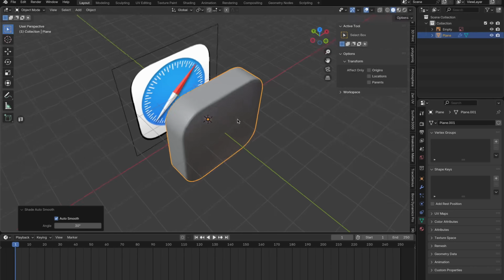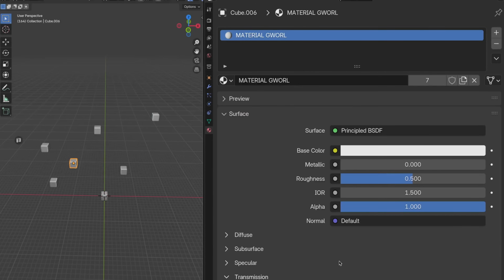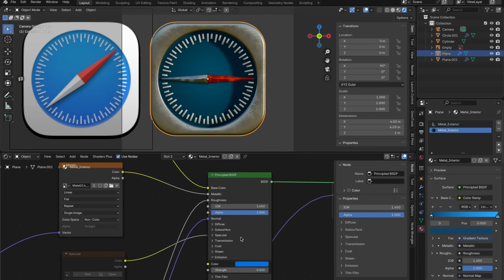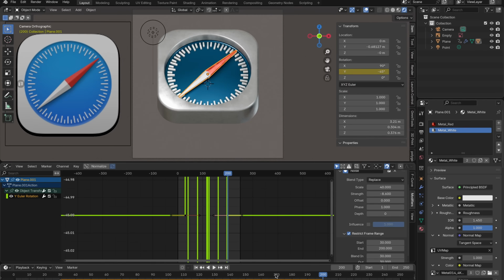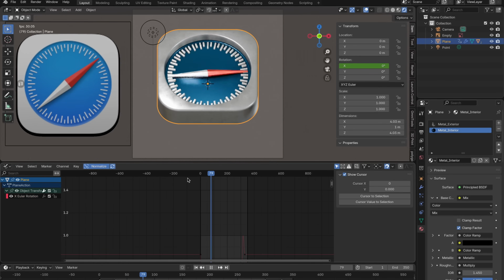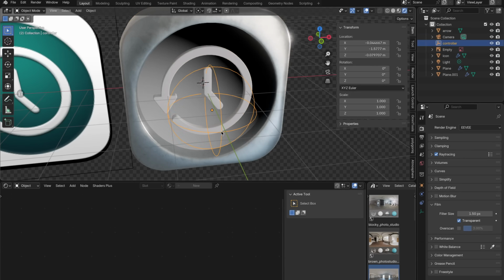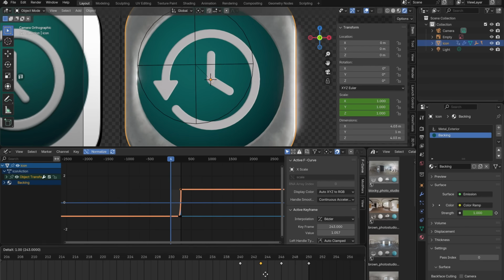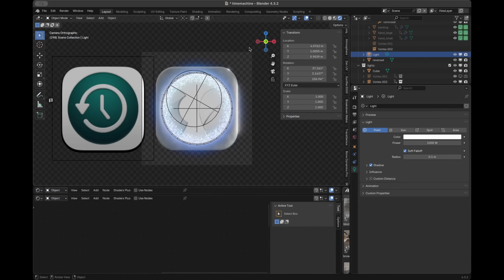I Animated Even More Desktop Icons in Blender 3D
What’s the point in being a 3d artist unless you use your skills to try customizing everything! I wanted to step out of my normal comfort zone and challenge model to reimagine and a animate my desktop icons. Here are the icons I picked:

Safari: Even though I primarily use chrome I thought the icon for this would be a fun one to animate.

Time Machine: This one I thought would be super fun to work on and also is an app I always have but always hope I don't have to use lol

Blender Addons I use frequently (these are affiliate links, however I don't agree to be an affiliate for any addon I don't use in my workflow regularly or think would be generally useful):

Lets you walk around in blender like its a videogame and even interact with stuff via custom scripts:

Lets you create complex photorealistic vegetation with a few clicks, small or forest sized. Incredibly useful: